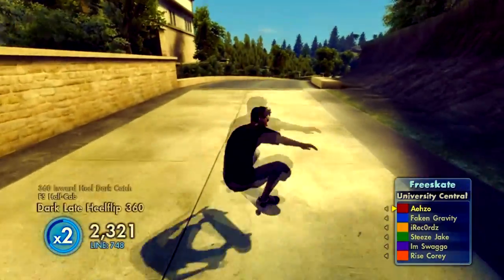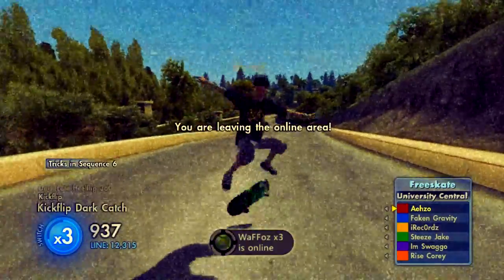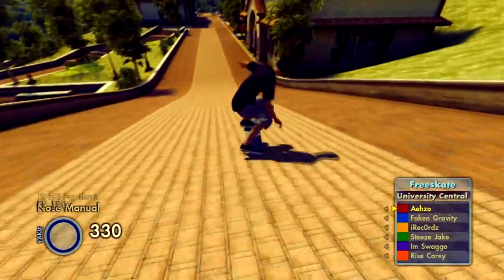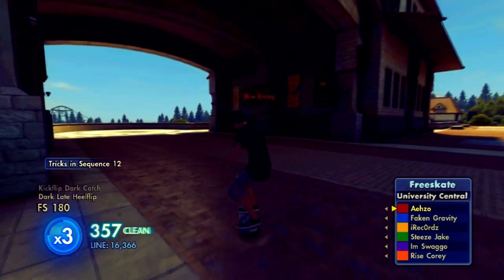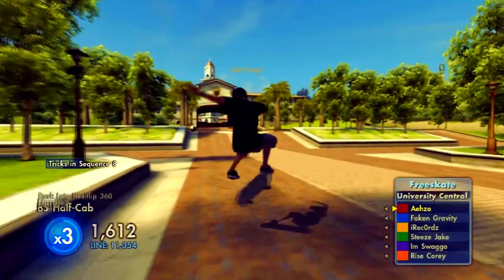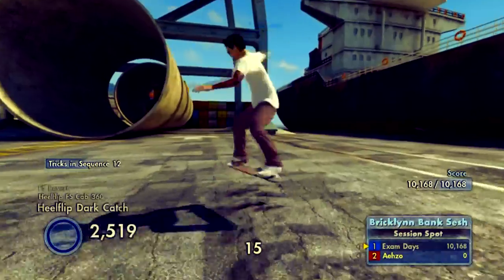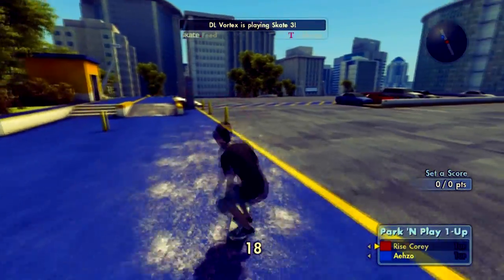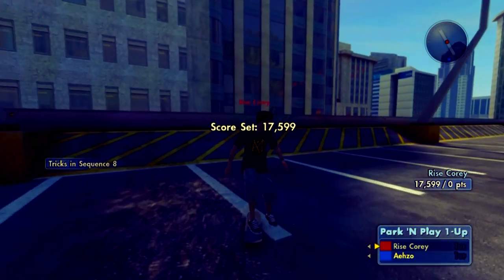EA Skate 3 - How To Chuflanka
Hey whats going on guys Gino here and i just want to say thanks for stopping by my channel/video! I appreciate it! Request some videos in the comments and leave some feedback!

Director's Skype: im.GNO
Like The Video For Some More Great Quality Content!